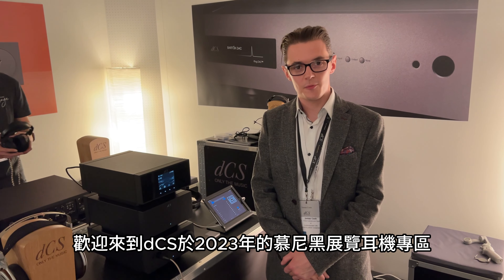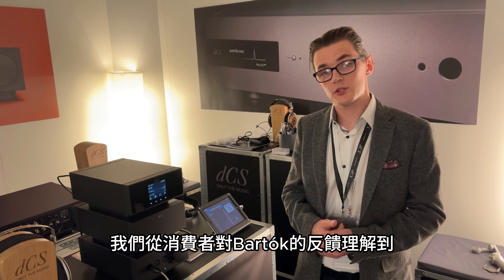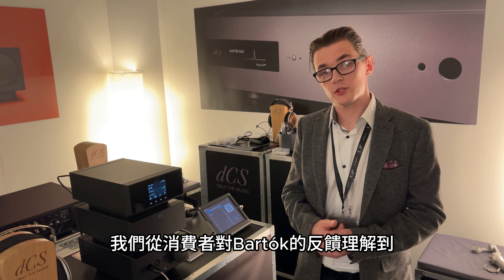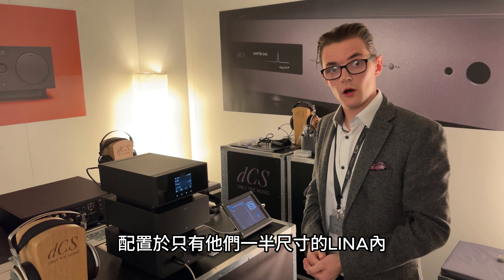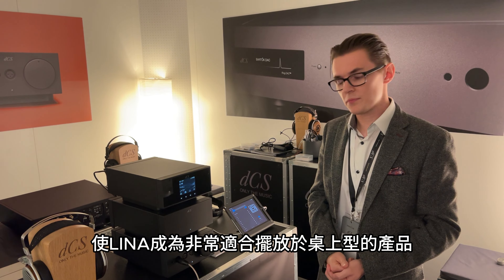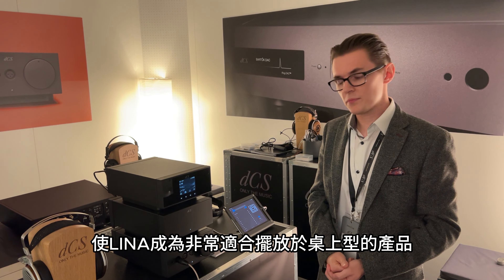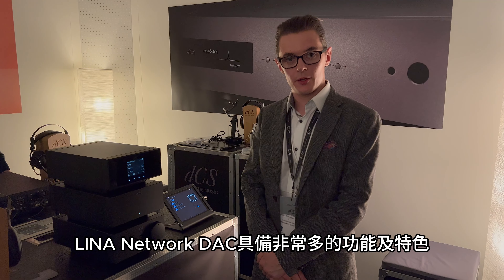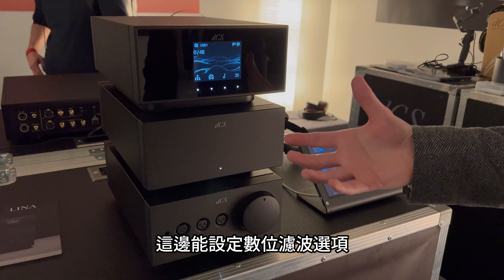dCS LINA系列介紹 by James - 客戶服務部門總監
dCS 客戶服務部門總監James於2023年慕尼黑音響展會場，詳細介紹dCS 最新產品系列 LINA。
LINA系列由LINA Network DAC、LINA Headphone Amp、LINA Master Clock組成，定位於相對入門系列，其中LINA Headphone Amp更是dCS 首次設計生產的獨立耳機擴大機。
一上市就引起全球熱烈關注，大受專業媒體、玩家、跟相關業者好評，一致認同，這是玩家們擁有dCS Ring DAC的最佳時機！

影片章節：
0:00 開場
0:01 LINA 系列介紹
3:34 LINA I/O介面介紹
7:42 LINA 特色功能及操作介紹
11:27 結語